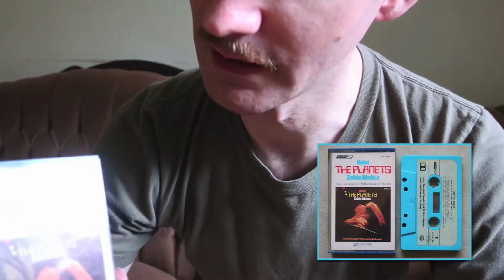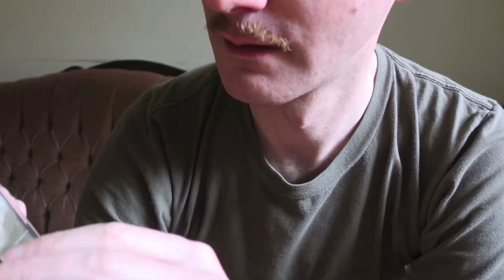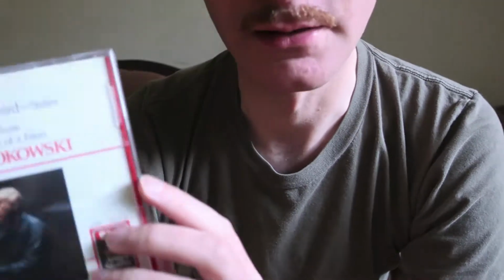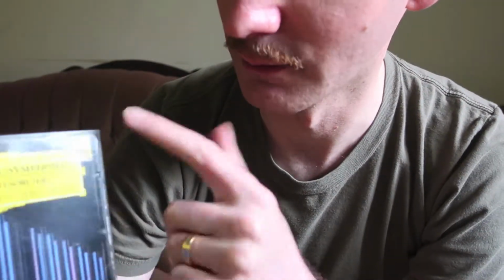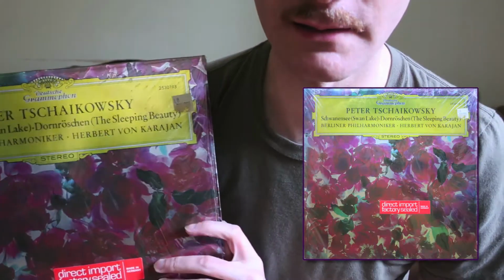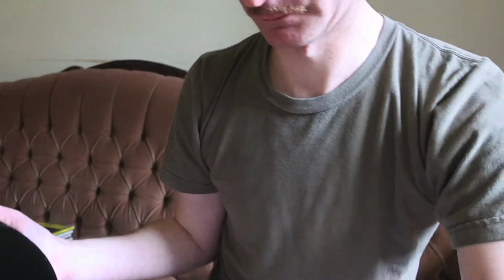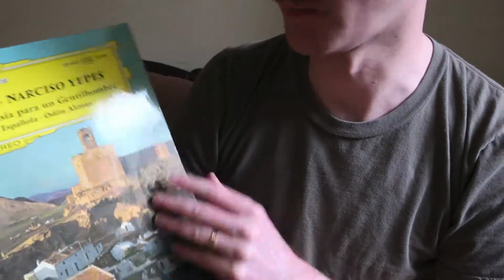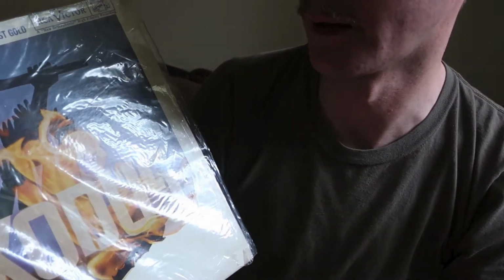Classical Music Thrifting Haul ~ Tapes Records Cds ASMR etc.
In today's video I share my recently thrifted acquisitions - specifically classical music in various antique formats.